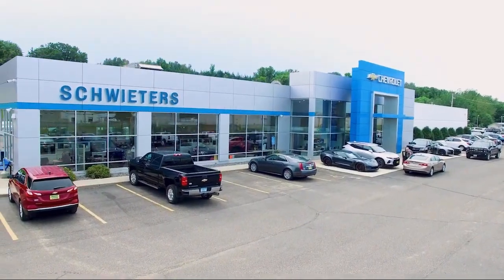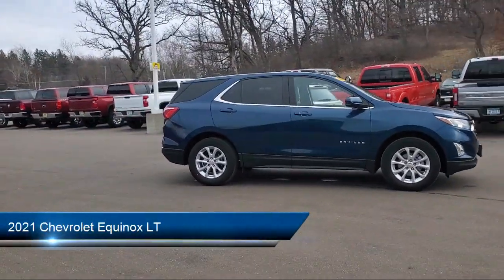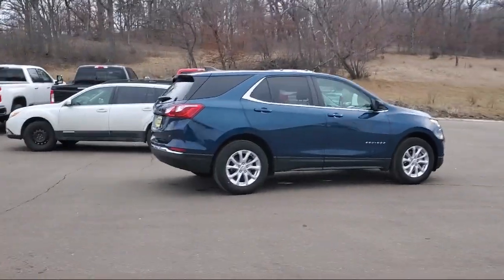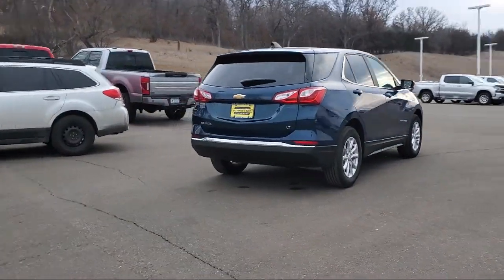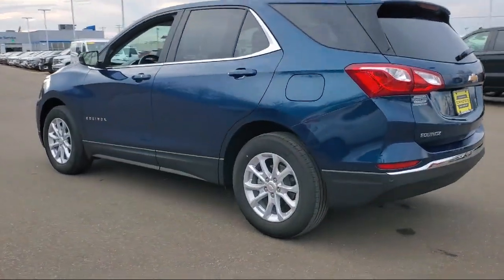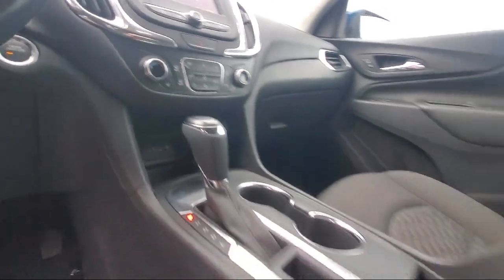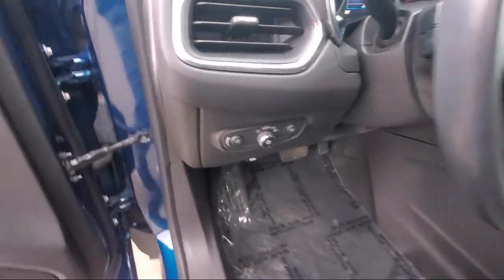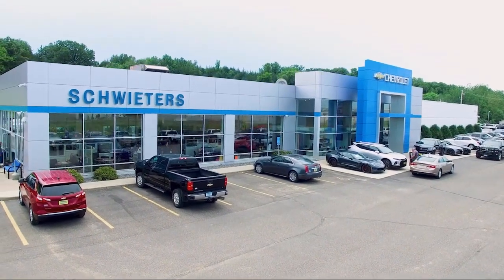2021 Chevrolet Equinox LT St. Cloud Sartell Waite Park Monticello Buffalo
2021 Chevrolet Equinox LT Stock Number: 6976X Vin:3GNAXKEV8ML329433.